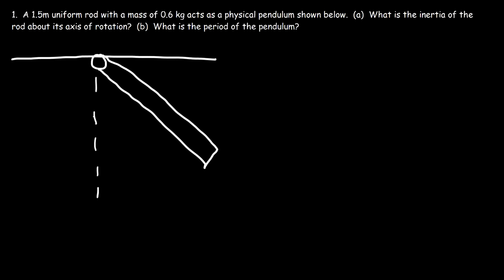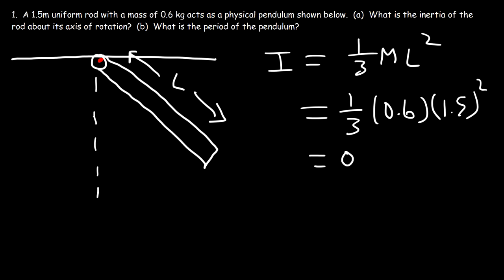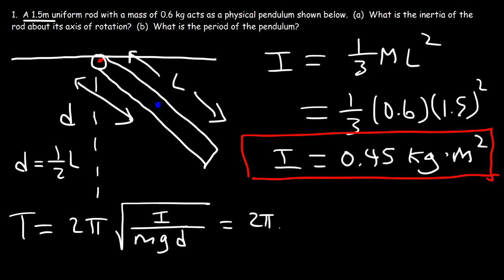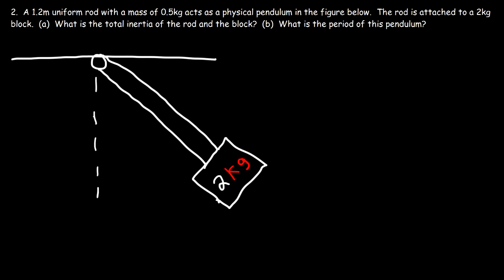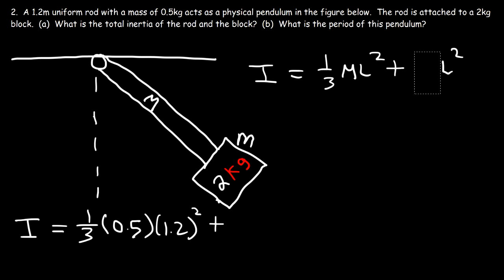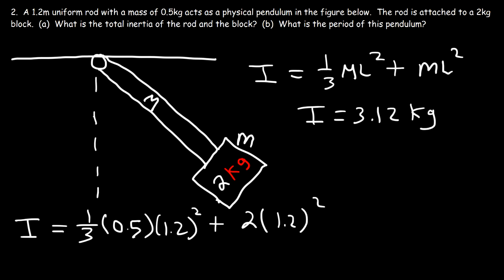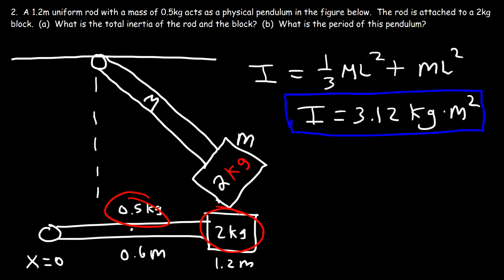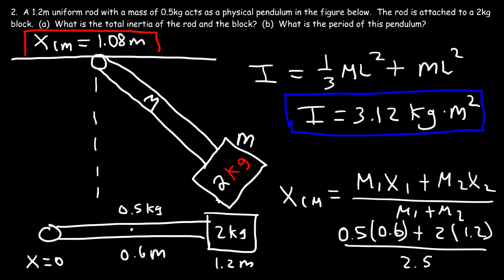Physical Pendulum Problems - Moment of Inertia - Physics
This physics video tutorial provides a basic introduction into the physical pendulum.  It explains how to calculate the period of a physical pendulum which depends on the moment of inertia of the rod and the inertia of any mass attached to it.  This video contains 2 example problems.